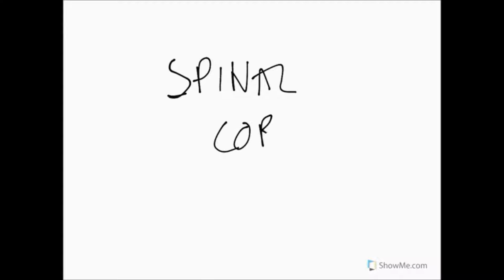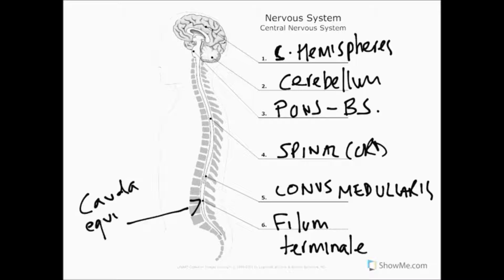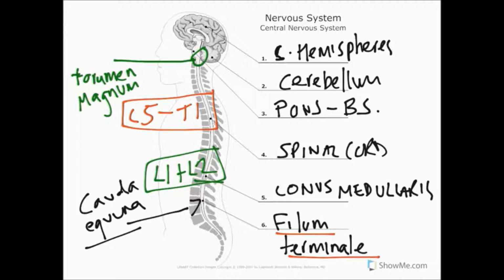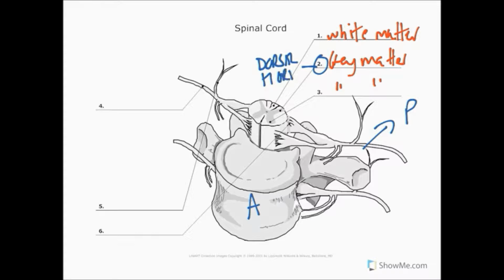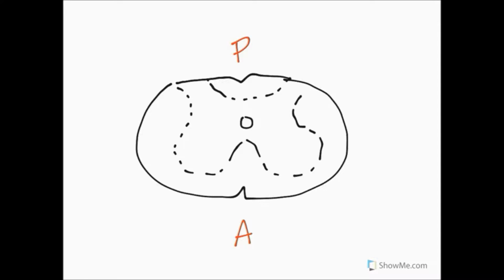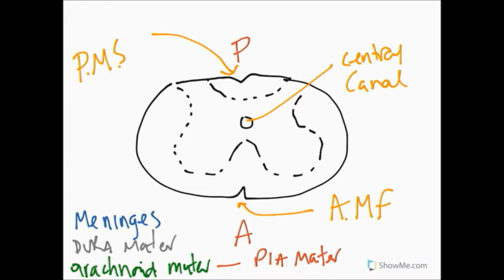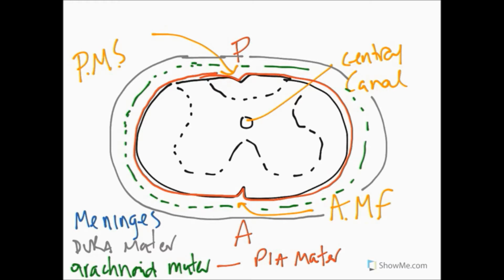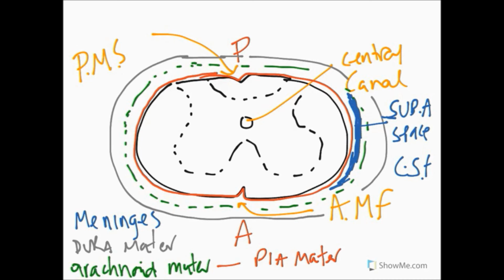The Spinal Cord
Welcome to Soton Brain Hub- videos to help explain the mysteries of the brain!

In this video, Scott explains all about the spinal cord quickly and easily!